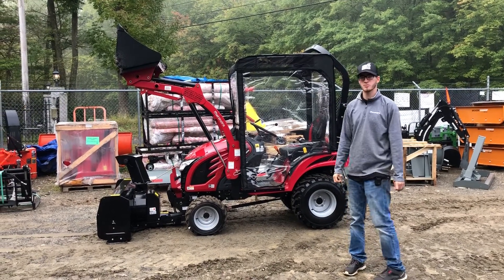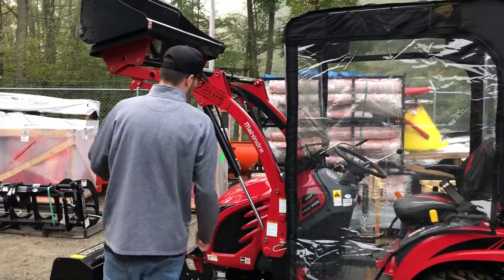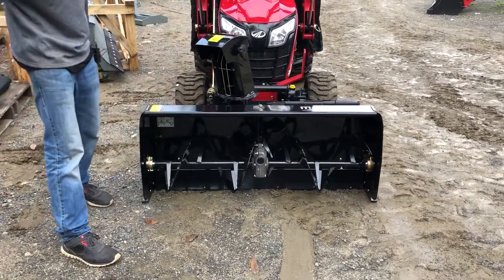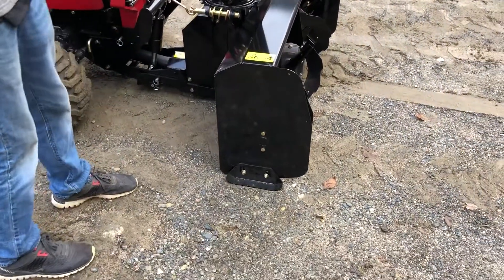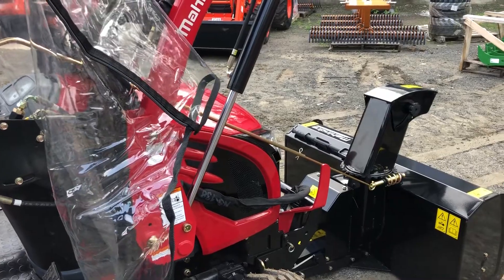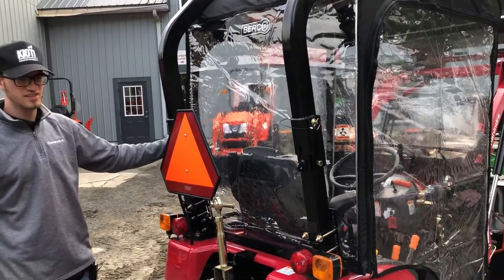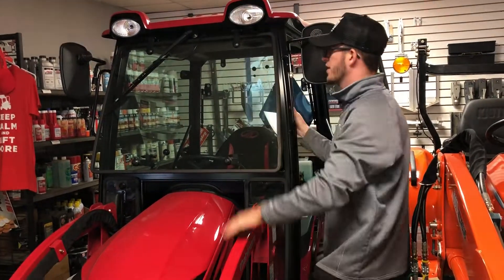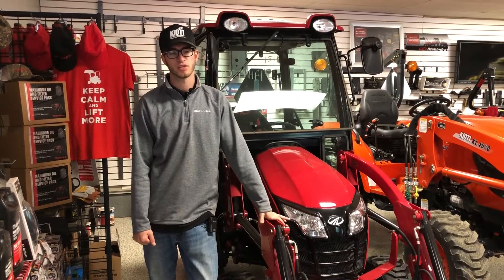Mahindra Emax 20s HST Tractor w/ Front Snowblower - Soft vs. Glass Cab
Hey guys,

Marshll decided to do a quick video today on a machine we setup for a customer this week. This is a Mhindra Emax 20s HST Tractor with the 23L Loader & 48" Front Snowblower. We figured it was good to show you both cab options we have available for this machine. This machine is very competitively priced and is a great unit for doing sidewalk snow removal or driveway snow cleanups!

We have already sold a good amount of these and the snow season hasn't even began!